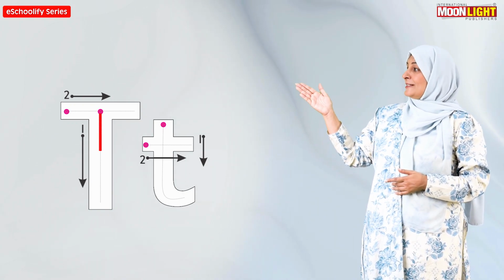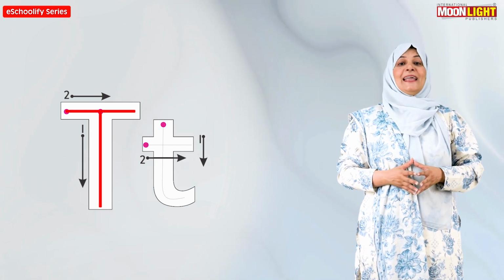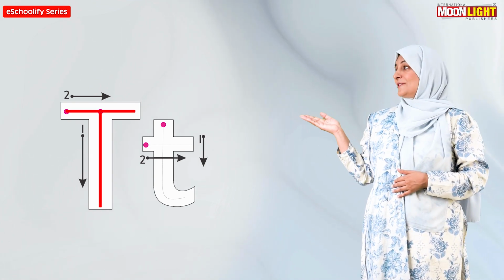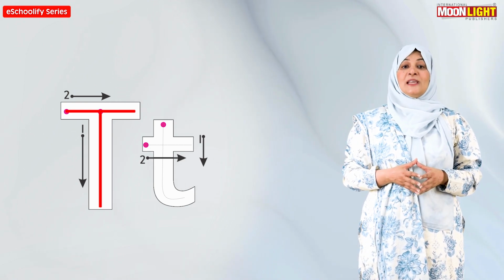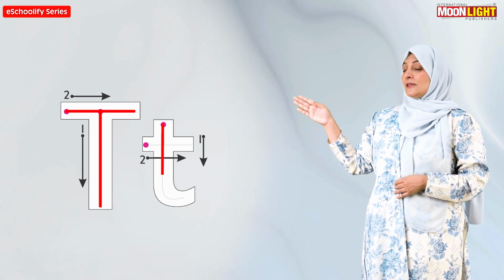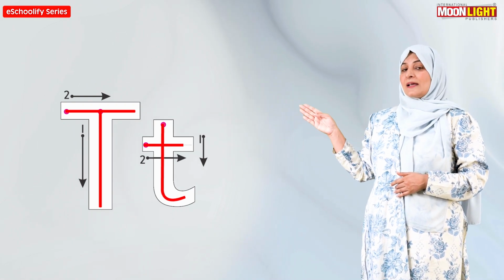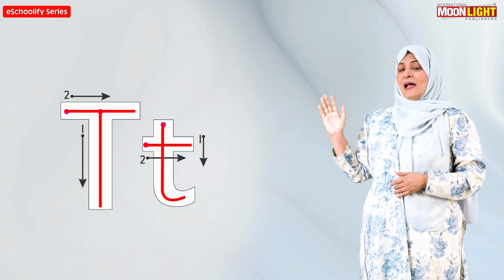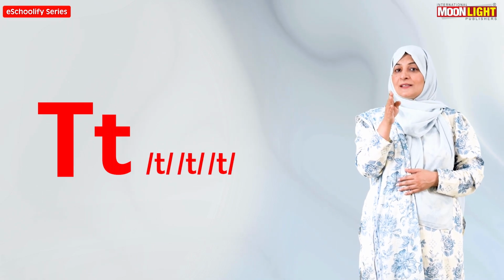Letter Tt for Parents (eSchoolify-English learner Lecture)